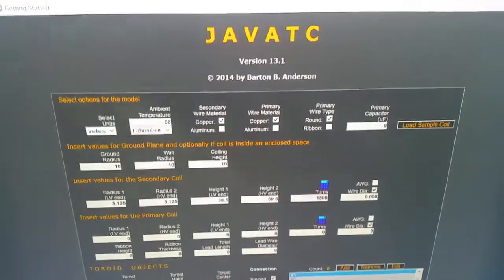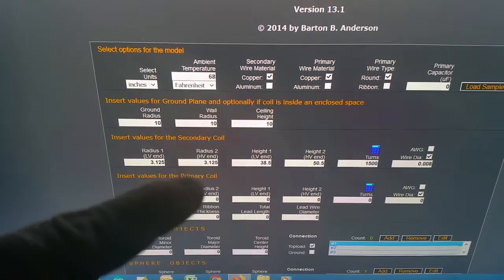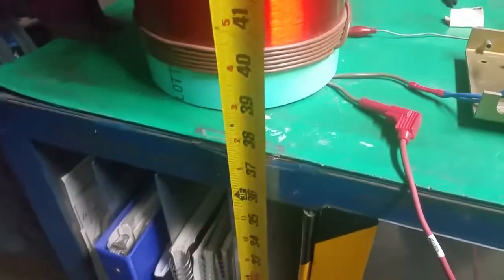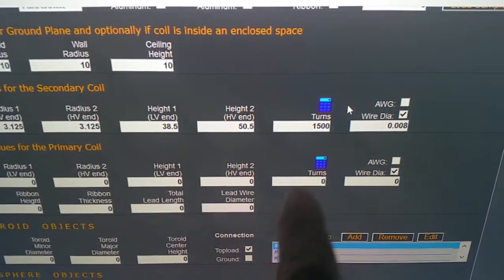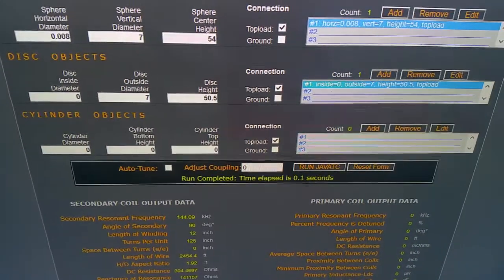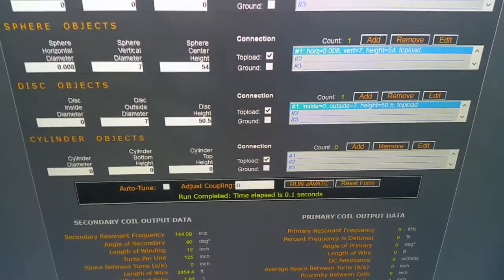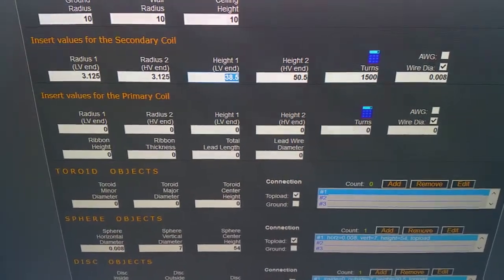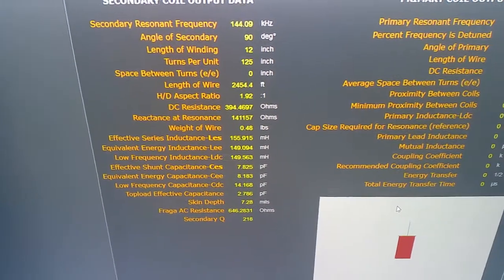Javatc - just how accurate is it?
checking out javatc to see if i can find secondary frequency without entering primary info.